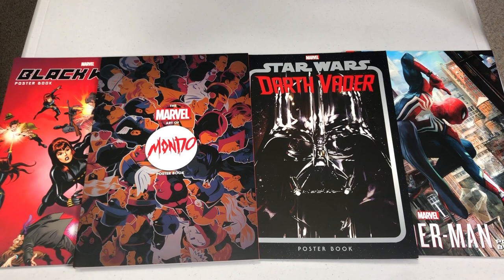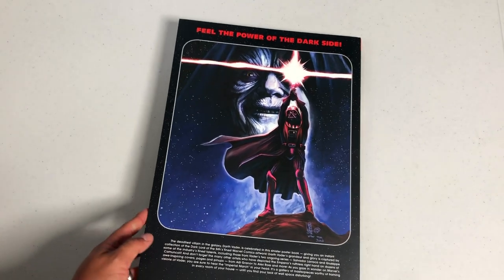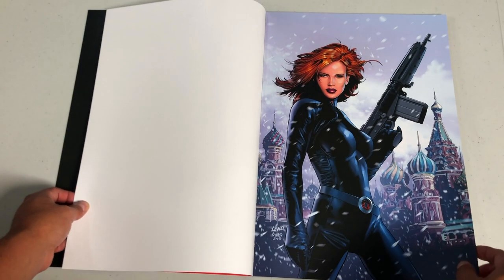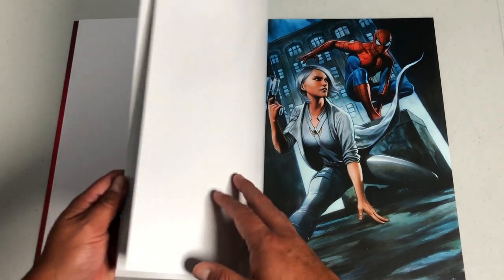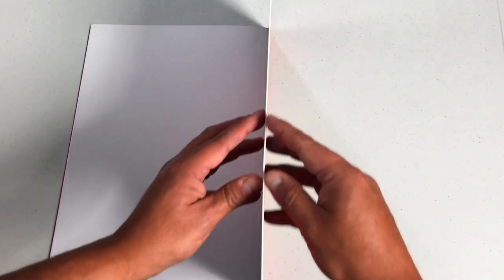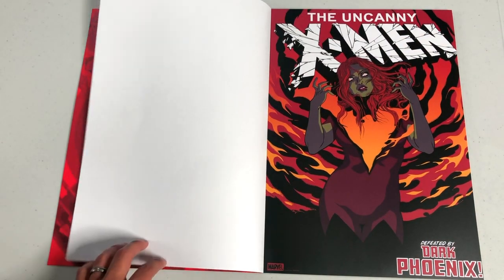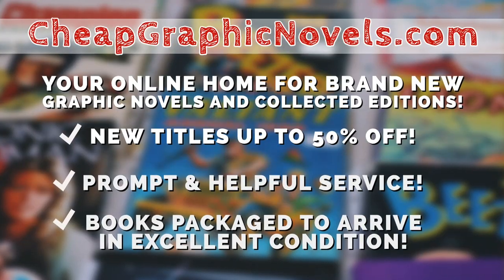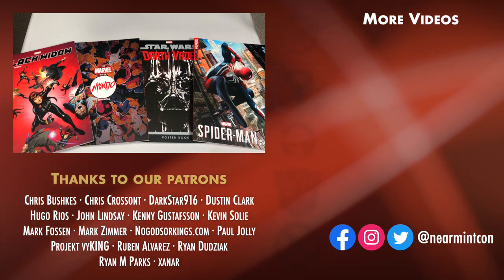Marvel Poster Books Overview!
Today the Uncanny Omar goes over some recent poster books released by Marvel:

Star Wars: Darth Vader Poster Book
Black Widow Poster Book  9/18
Marvel's Spider-Man Poster Book
The Marvel Art of Mondo Poster Book 10/28